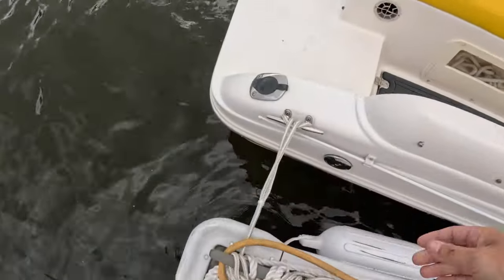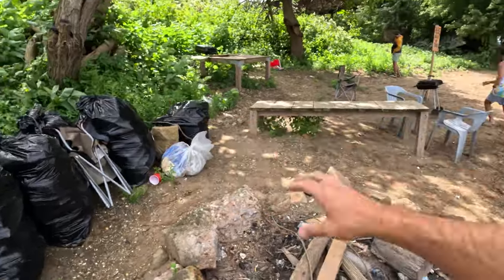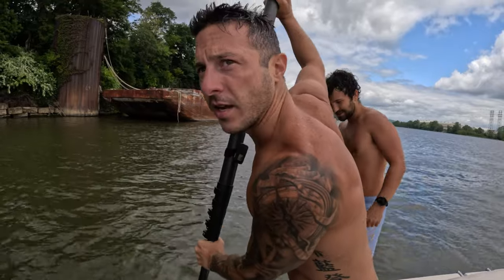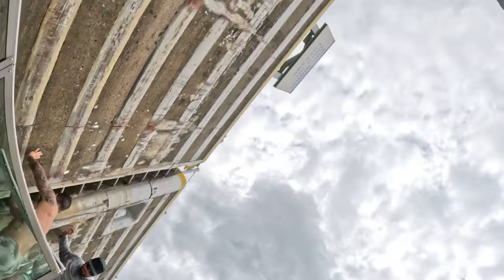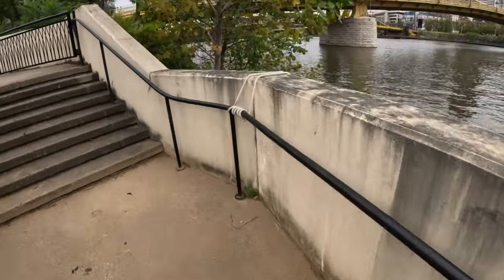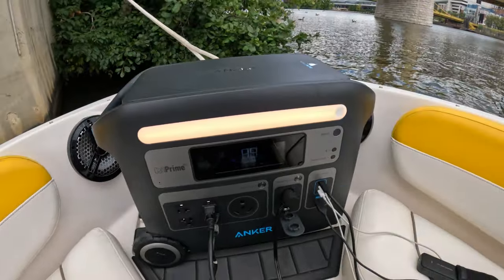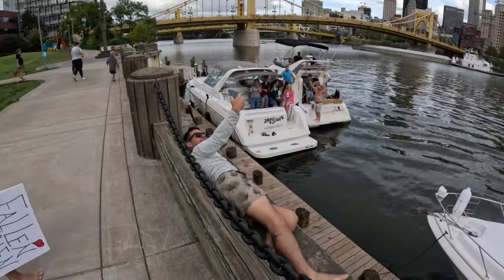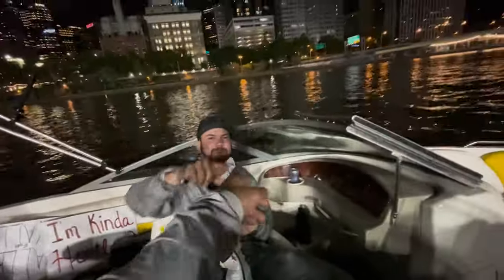I Jumped Off an ABANDONED Crane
Took my boat on a long journey to Pittsburgh, Pennsylvania via the Ohio River!  Stopped at some of my hometown jumping spots from when I first started cliff diving 17 years ago!  Enjoy!

Check out Anker SOLIX, Up to $700 off deal ends on September 7th. $400 off plus $79 cash back on the Anker SOLIX F2000! Get Labor Day rolling with solar energy now